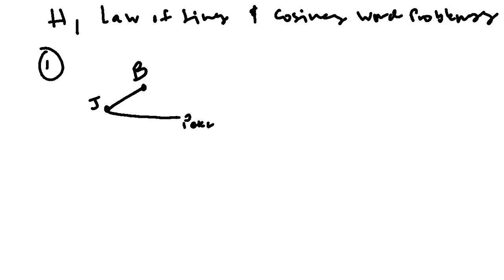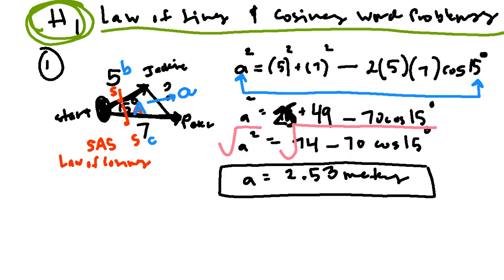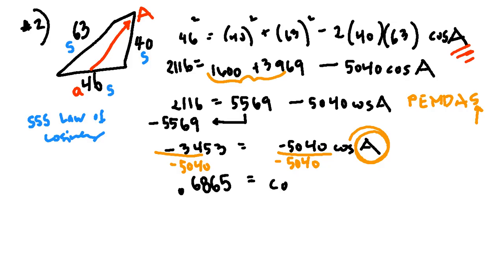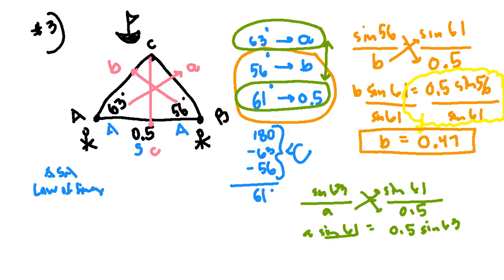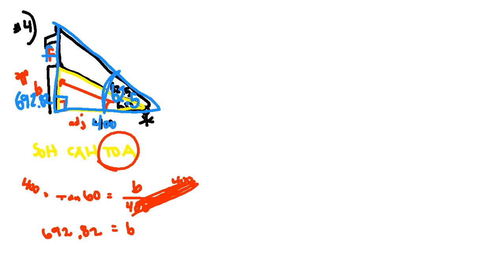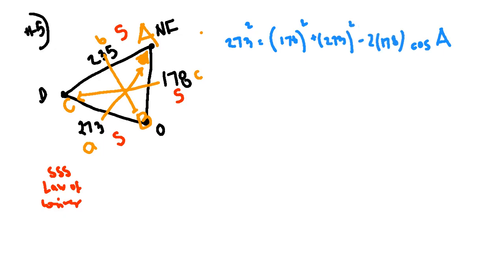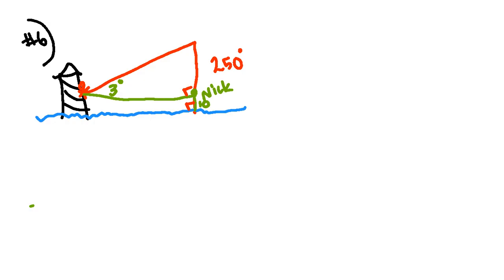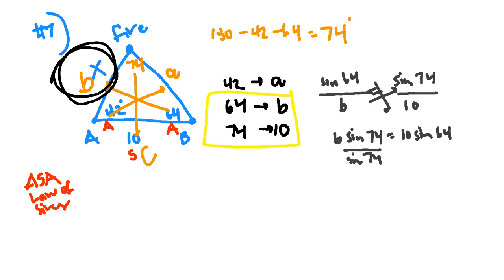2025 02 20 16 42 Ice Day Collaborate on Law of Sines Cosines THU 2 20 25 at 11am recording 1 5f3547